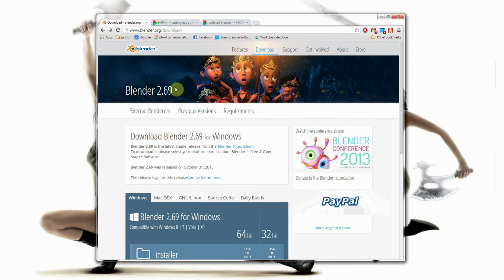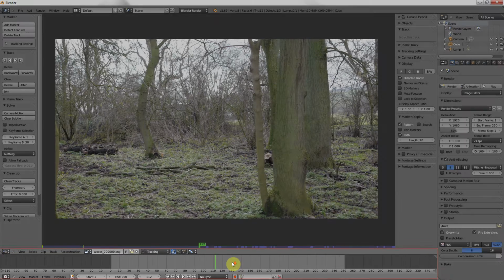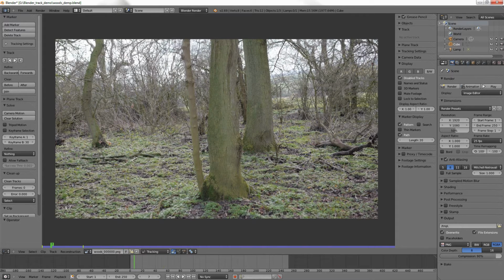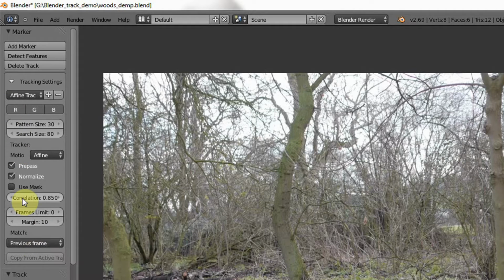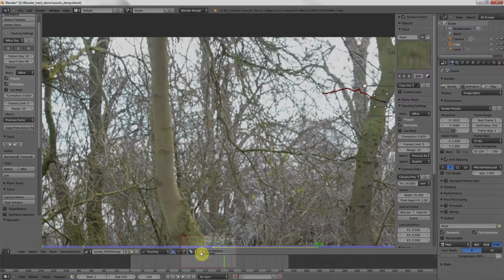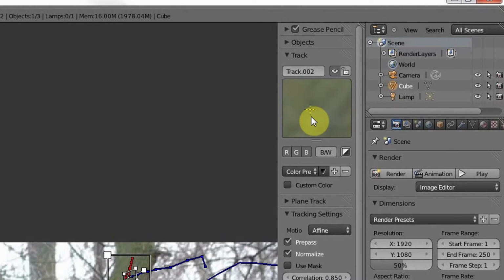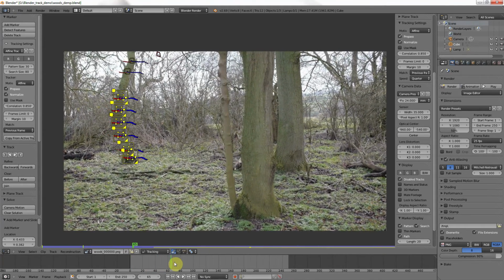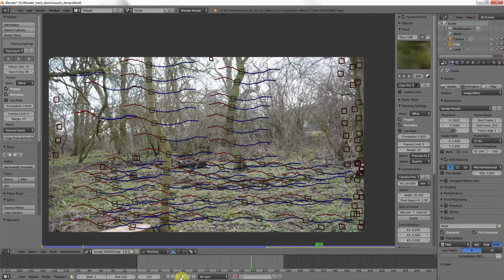Blender Camera Solve for export to Hitfilm : Tutorial 1 - Tracking the Scene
Zero to Hero, supporting links and downloads below.
This tutorial assumes no knowledge of Blender or tracking, it walks you through installing Blender, basic user interface commands and getting your first scene tracked.
Tutorial 3 I explain how to install the Blender to Hitfilm export script and use it.